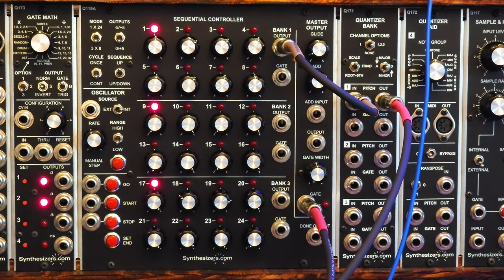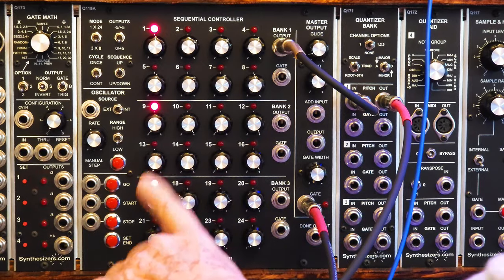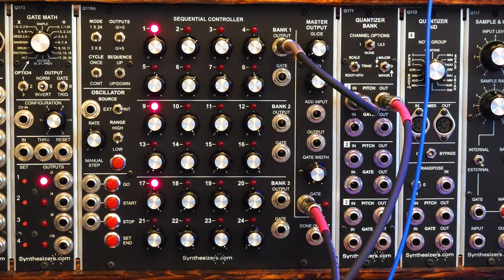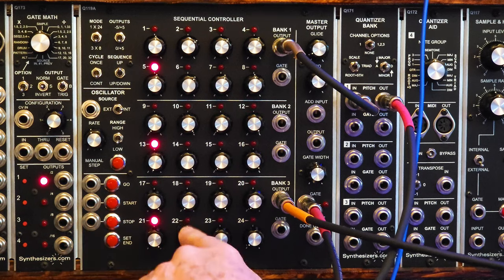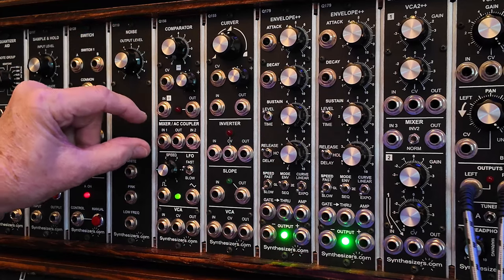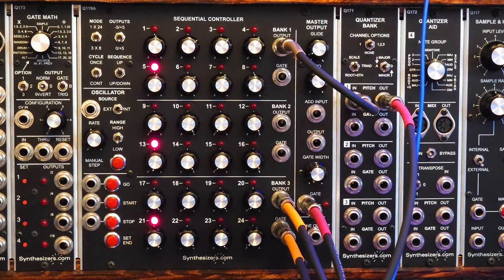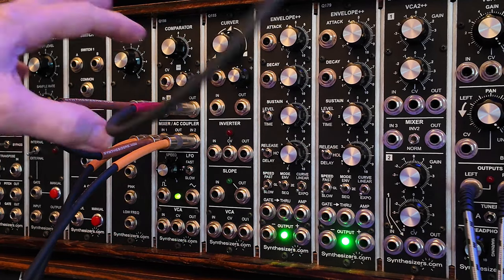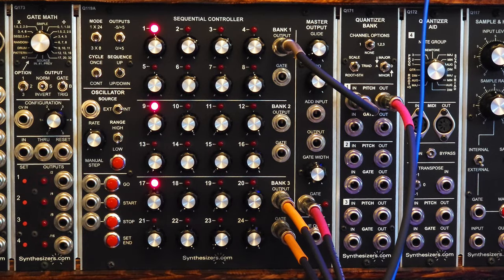Rhythmic Patterns with Q119a + Q156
Using extra rows on a 3x8 row sequencer for rhythmic patterns.
Also exploring the Q156 Comparator module.

0:0 Intro
0:31 Q119a using third row for gate pattern
2:10 identifying problem
2:44 Introducing the Q156 Comparator
4:37 Second problem
4:52 Adding the Comparator Fix!
5:56 Outro
6:25 Music out...